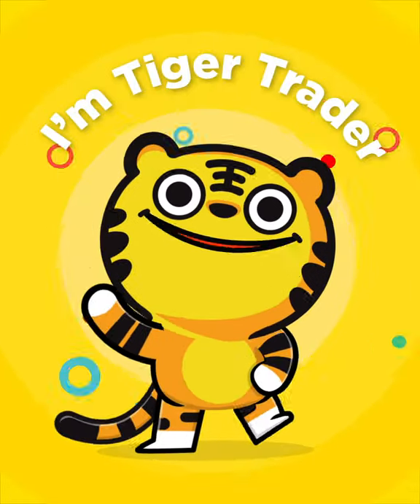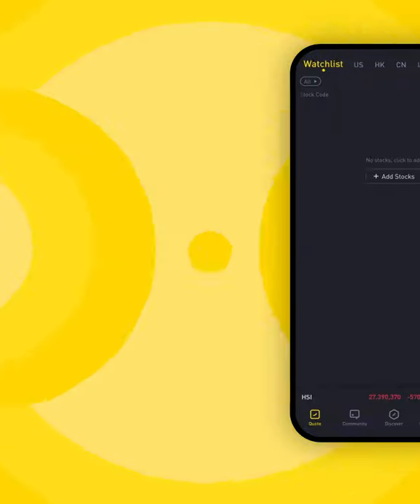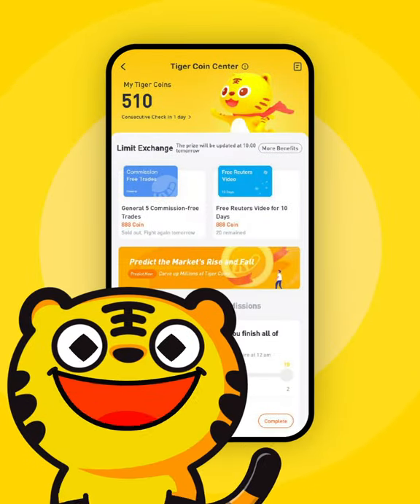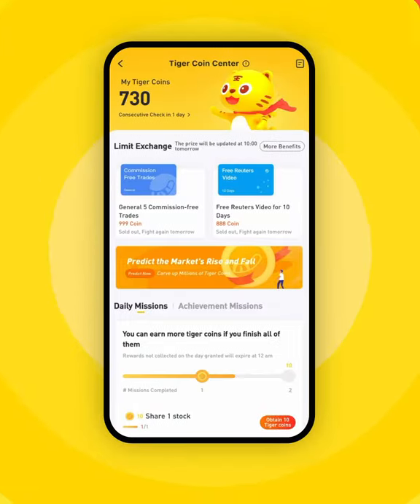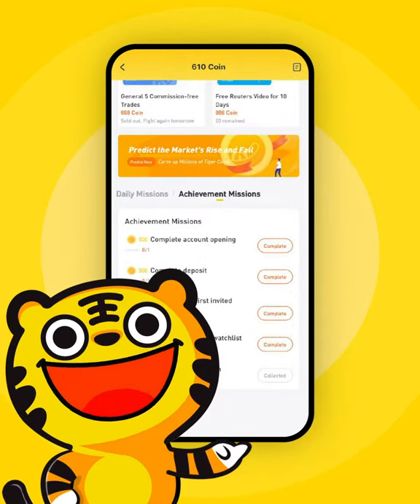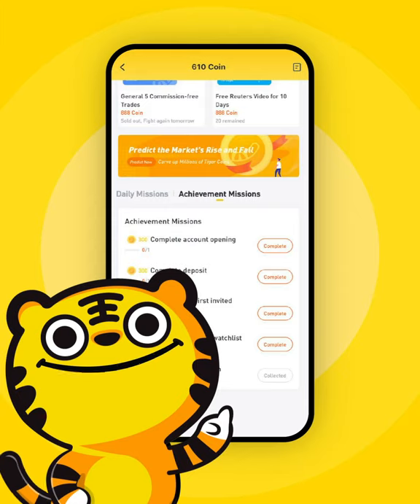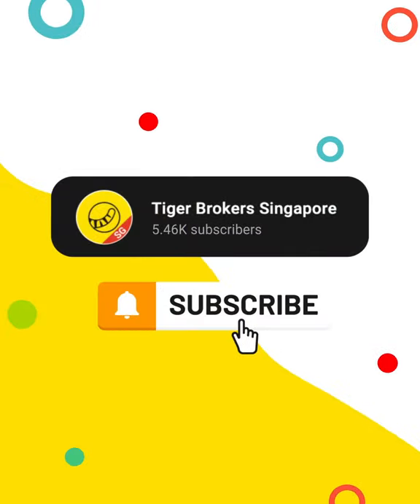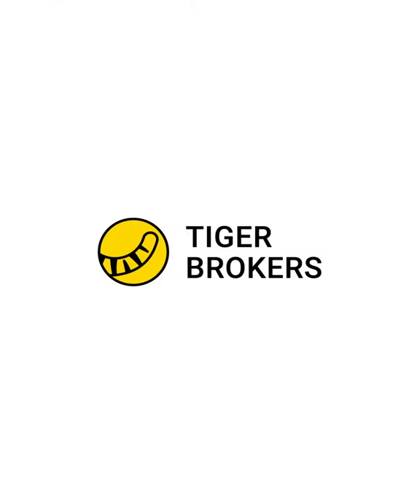What is Tiger Coin Centre & How to collect Tiger Coins - Tiger Bite-sized Tutorials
This video will introduce the Tiger Coin Centre and how to collect coins everyday!